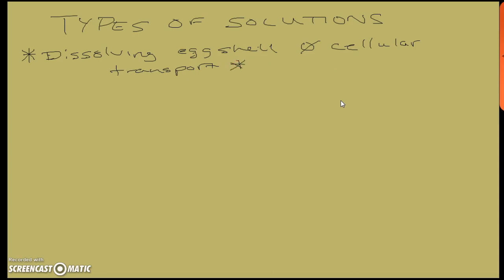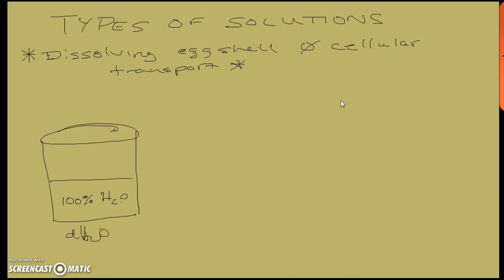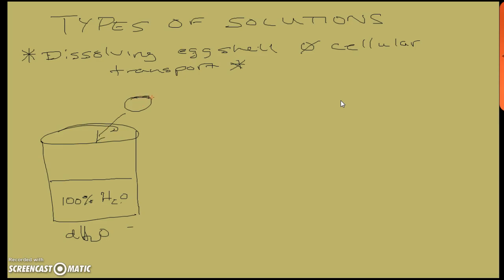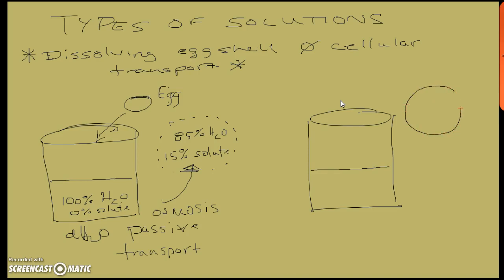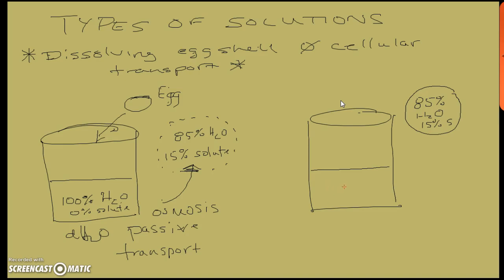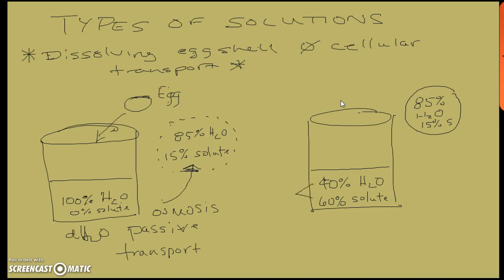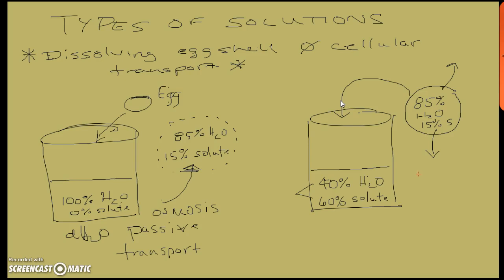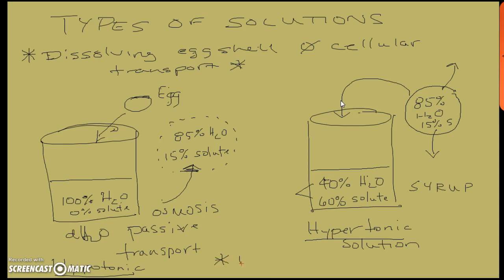Egg Lab Follow up